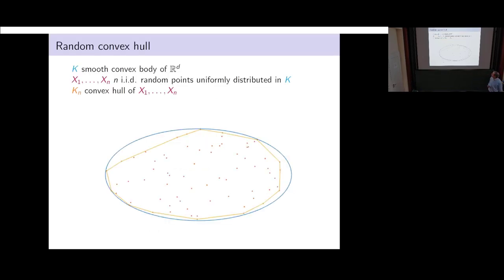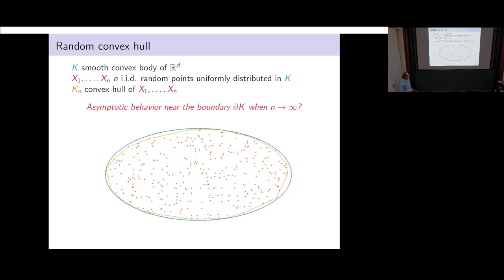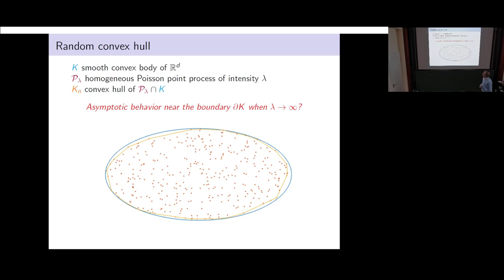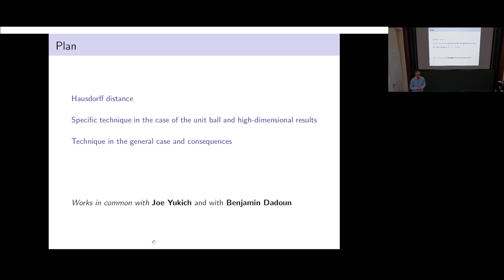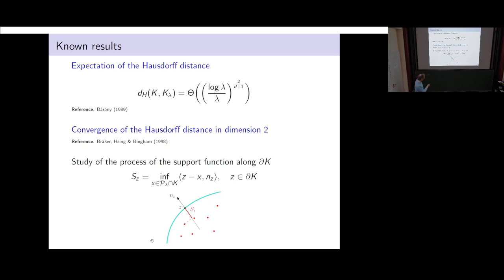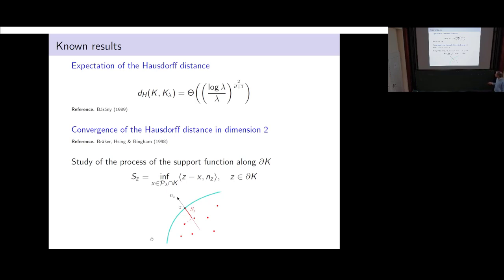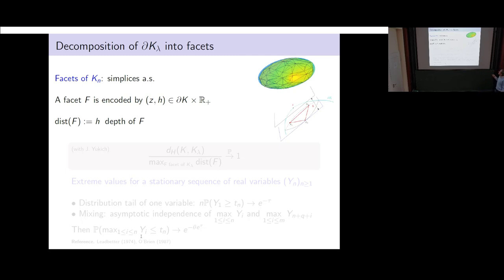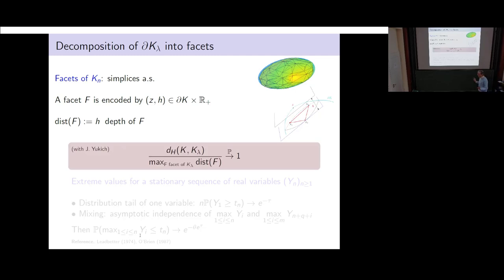Pierre Calka: Close-up on random convex hulls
In this talk, we consider the convex hull of a set of random points uniformly distributed inside a smooth convex body. When the size of the input goes to infinity, we investigate the Hausdorff
distance between the random polytope and the initial smooth convex body and show that it satisfies an asymptotic expansion up to a convergence in distribution to the Gumbel law. The strategy involves the explicit calculation of the extremal index for this particular functional and the proof that it does not depend on the chosen smooth convex body. The particular case of the unit ball is treated through a reinterpretation of the problem as the estimation of a covering probability of the unit sphere by spherical caps. If time permits, we will show how the technique can also be applied in the highdimensional context.

The talk is based on joint works with Joe Yukich and with Benjamin Dadoun.